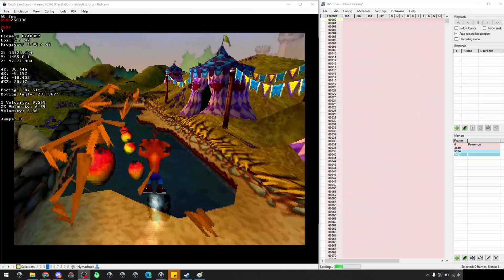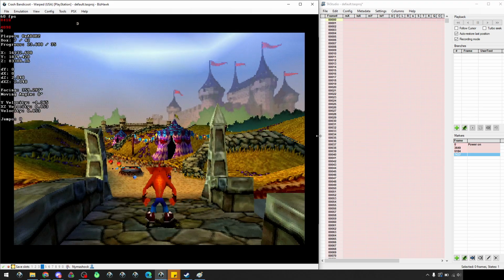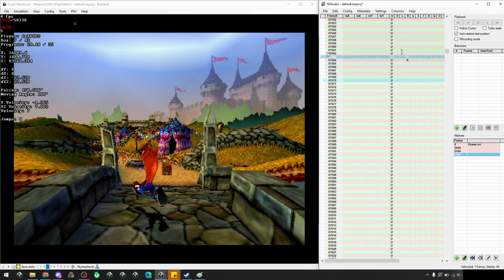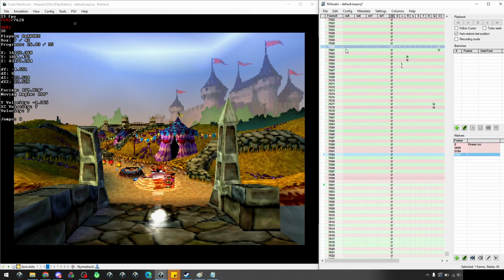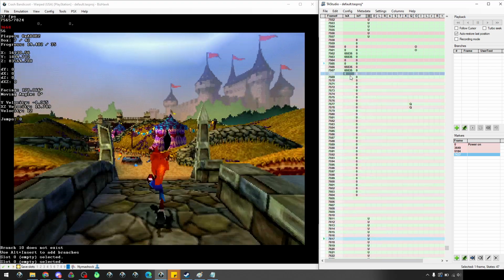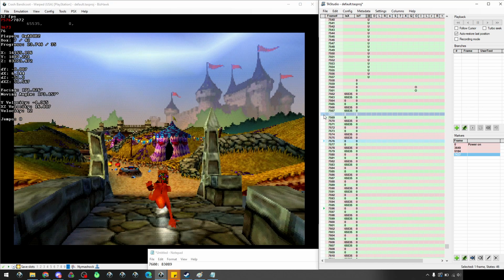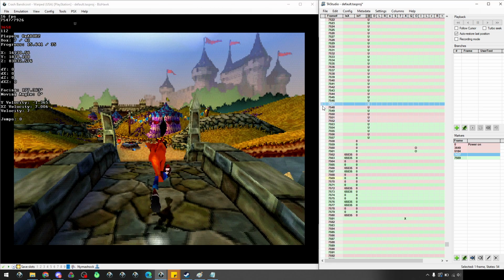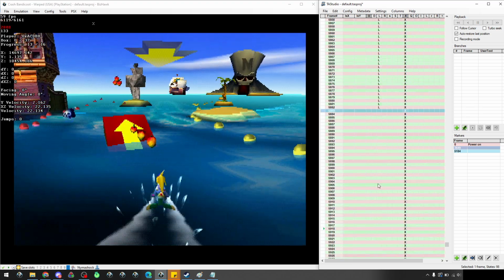TAS Tutorial Part 12 - 3D Movement - Linear Games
This is part of a tutorial series on Making your first Tool-Assisted Speedrun (TAS).